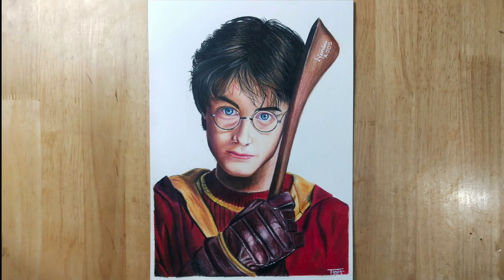Drawing Harry Potter with colour pencils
materials used

Faber castell polychromos colour pencils
battery eraser
pencil eraser
brush pen
normal eraser
glass marking pencils
masking tape
200gsm paper
white gel pen
machanical pencil
machenical eraser

Best buy links : Graphite pencils - Staedtler lunograph Tombow mono zero pencils Erasers - Tombow mono zero eraser Electric eraser Charcoal pencil Blending stump White gel pen Drawing sheets - 180 gsm sheet 250 gsm sheet